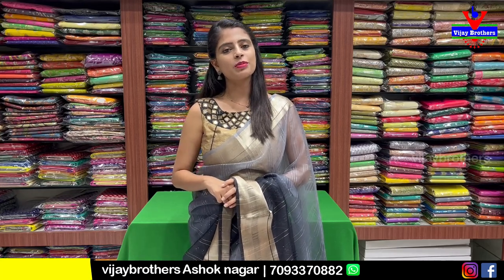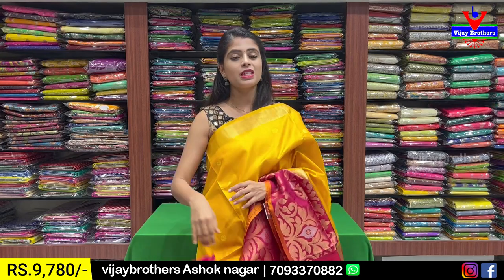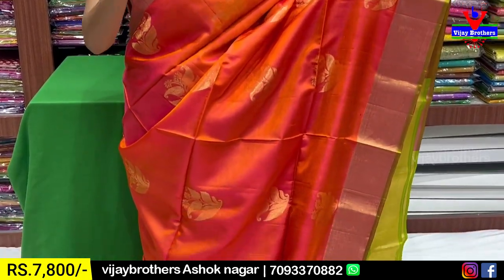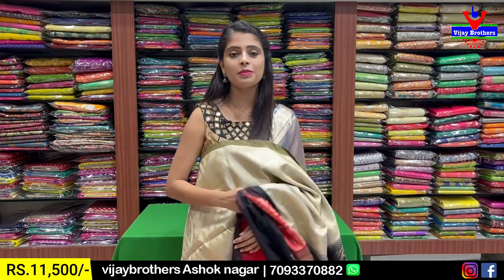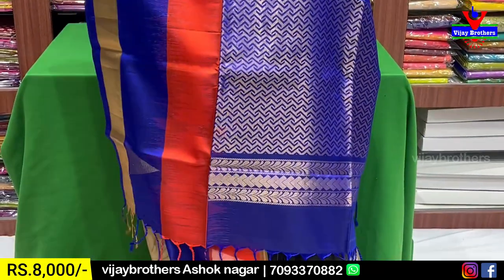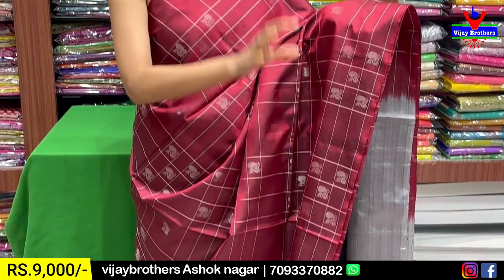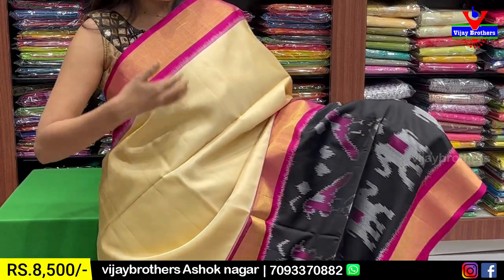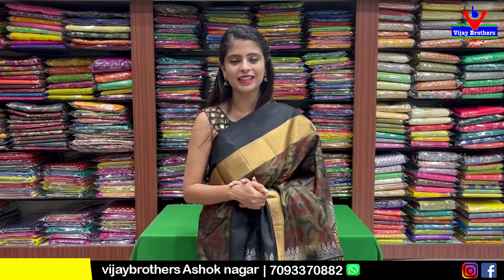Kanchi Light Weight Pattu | 7093370882